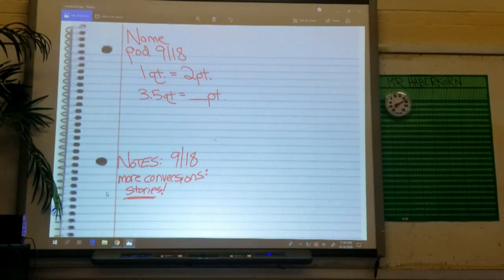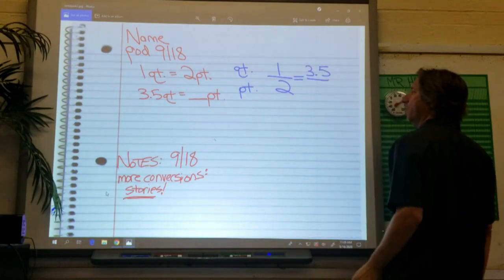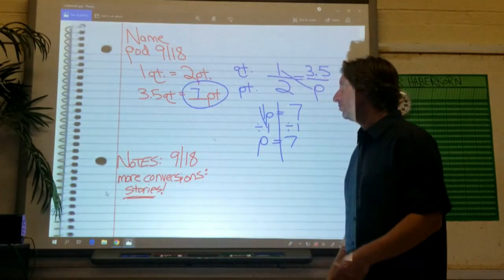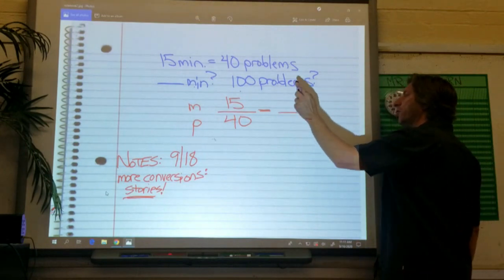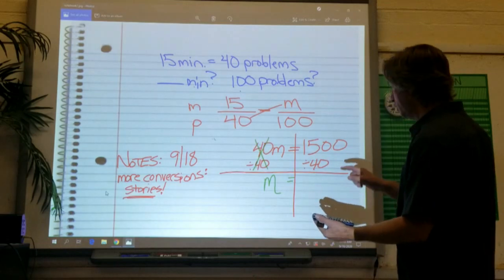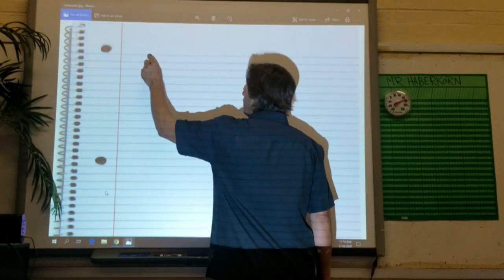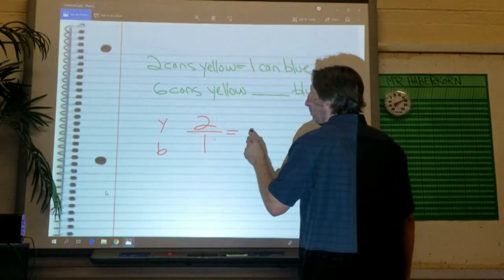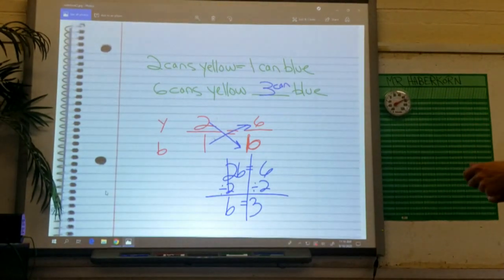7th0918 Conversions using proportions